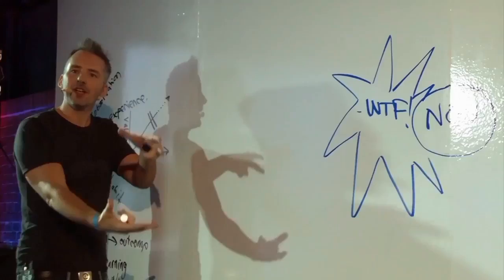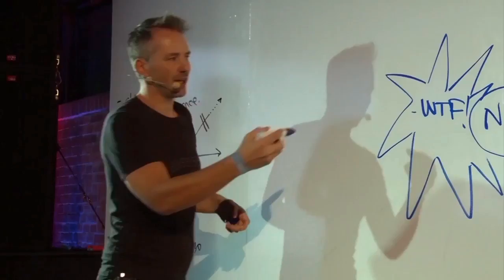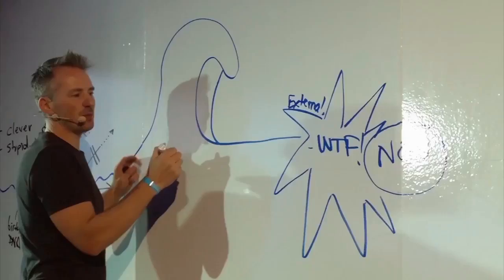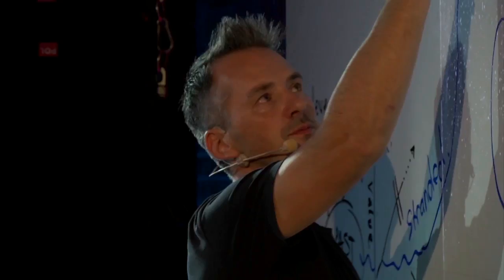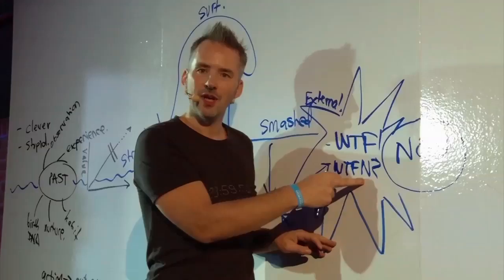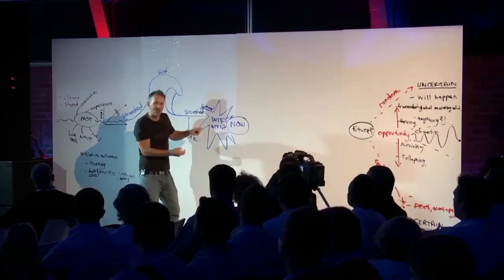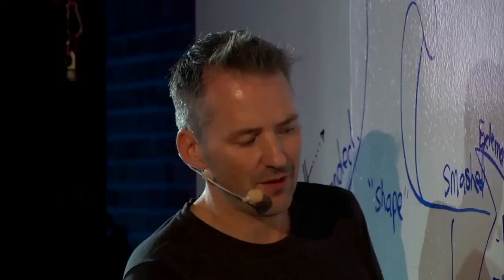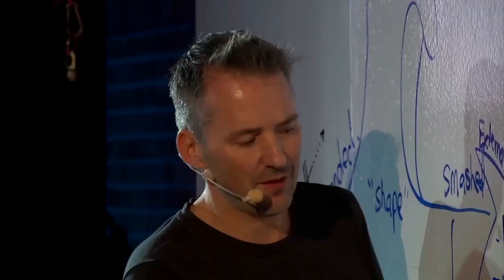Max Mckeown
Max McKeown -- visionary, business guru and influential presenter, reveals insider knowledge, gleaned from twenty five years' experience consulting for Pfizer, Topshop and Sony, amongst many other major global brands, as well as launching the Xbox in the UK.

Here Max talks about waves of change which no one is responsible for, but how we can deal with them to ensure they benefit ourselves.